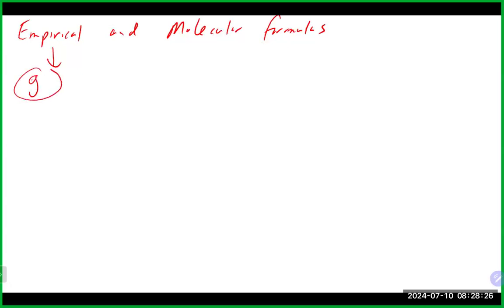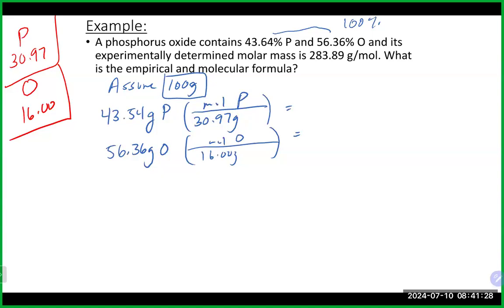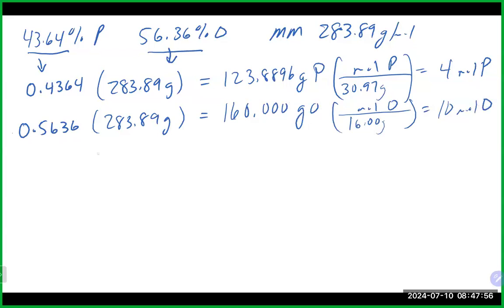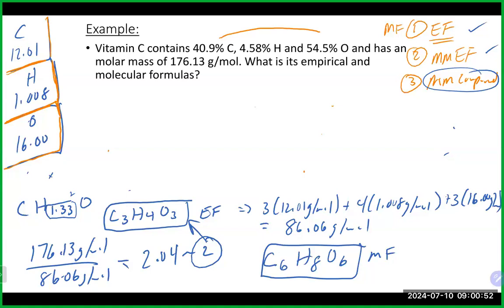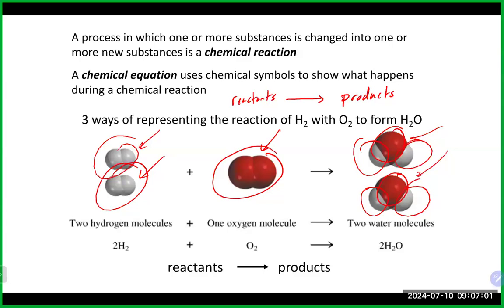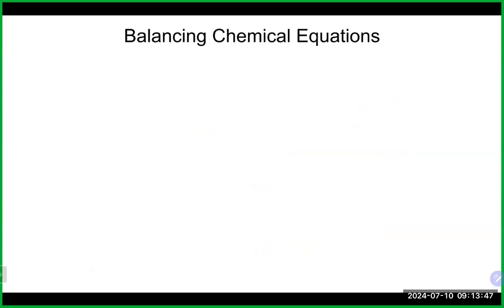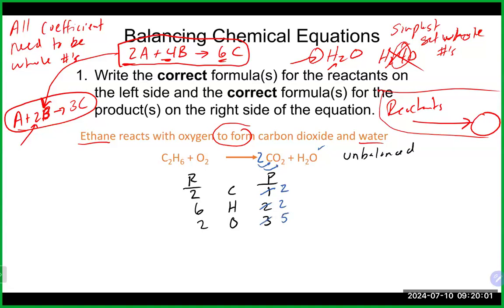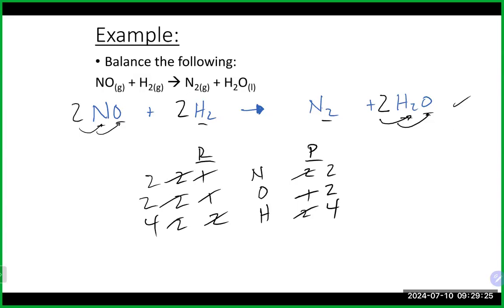Chem 200A Lecture 7/10/24 (Ch 5, Ch 5-6)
We lectured on Ch 5, 5-6 (calculating empirical and molecular formulas, balancing equations)